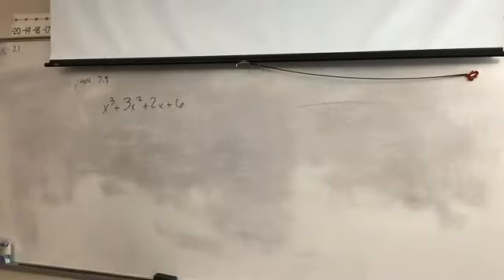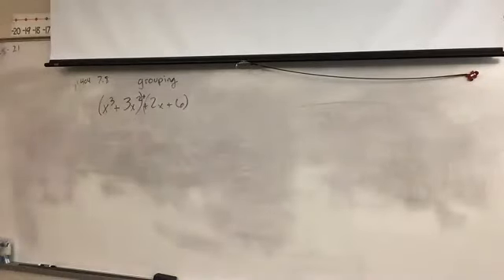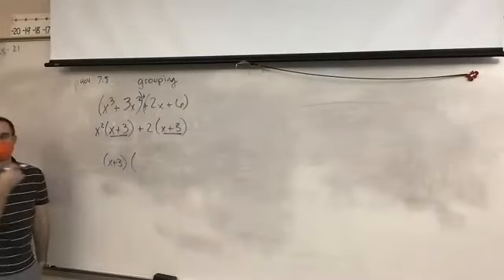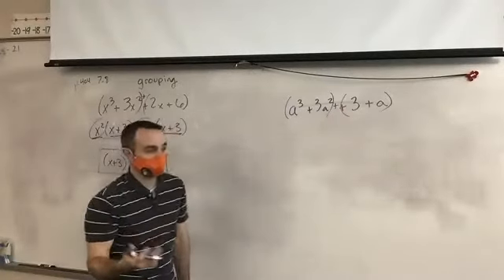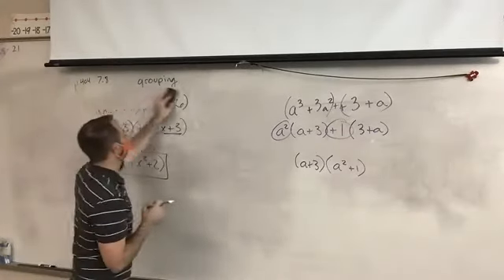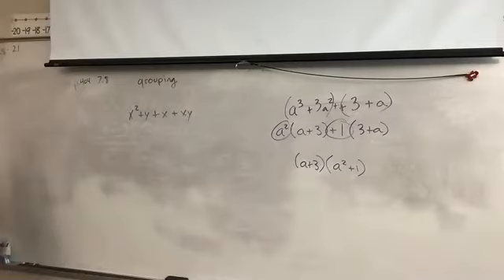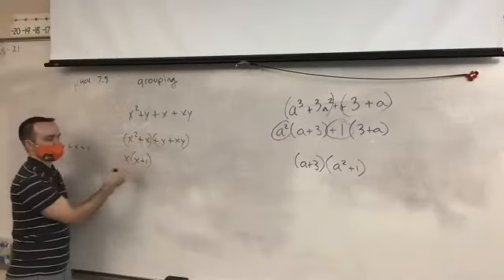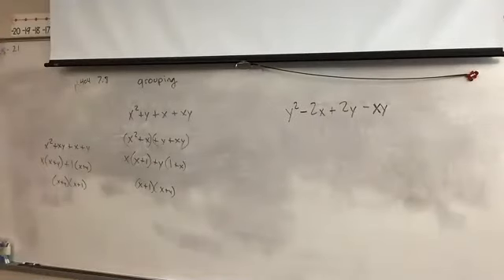Algebra 7.8 Lesson